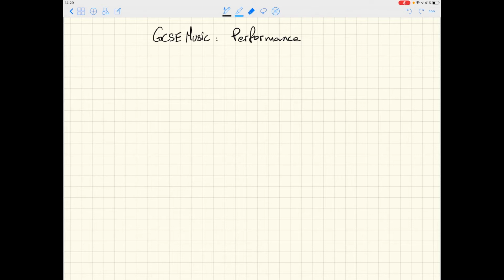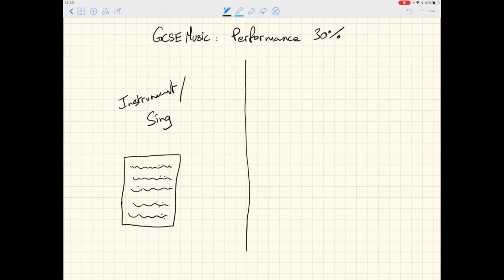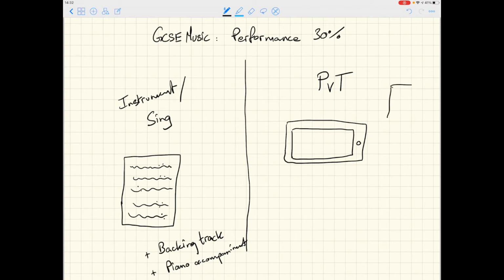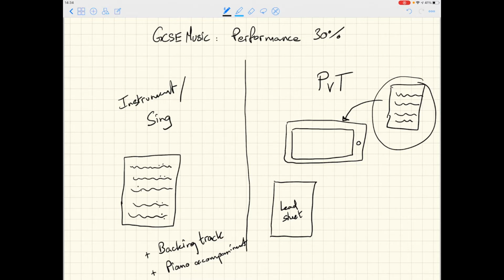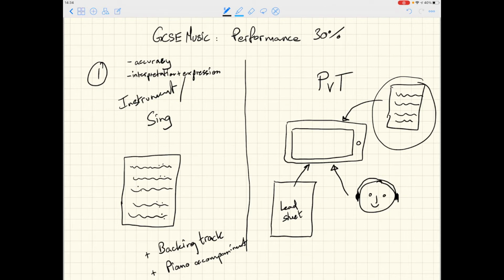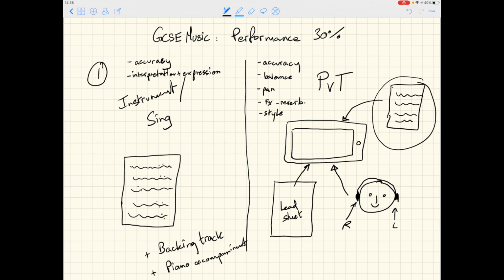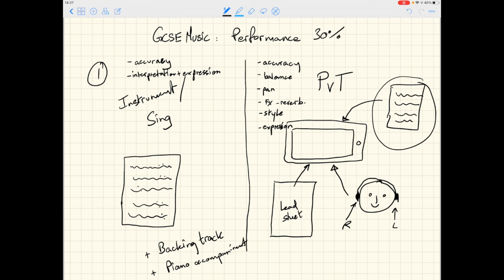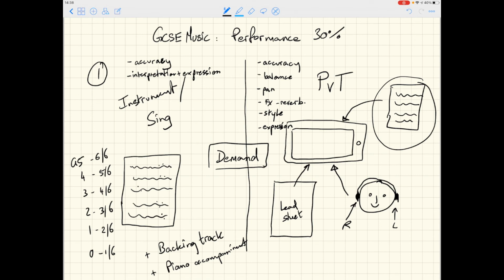Understanding AQA GCSE Music Performance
In this video, Mr Lowe explains the Instrument/Voice and Production Via Technology options in the AQA GCSE Music 8271 Course. Please note, in non-Covid times, students have to submitted two performances, a solo and a group performance, both of which can be via the PvT option or a mixture of the two methods. In which method, the music has to have a combined minimum duration of 4 minutes.

The music in this video "Open Spaces" from the Architecture Product by Dave Lowe is about Grade 7 standard, so something to work towards beyond GCSE standard. The sheet music for this and other scores to use for GCSE PvT Performance can be found